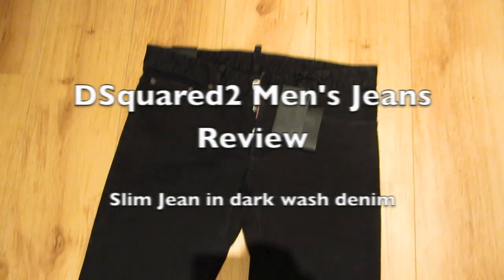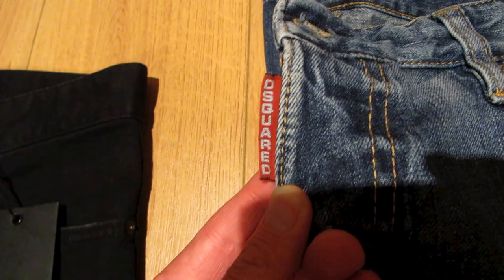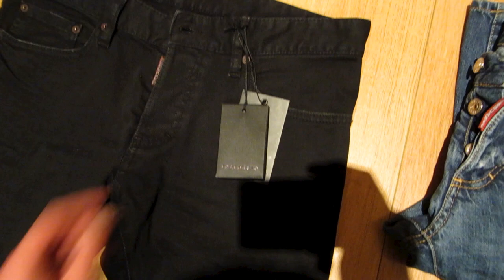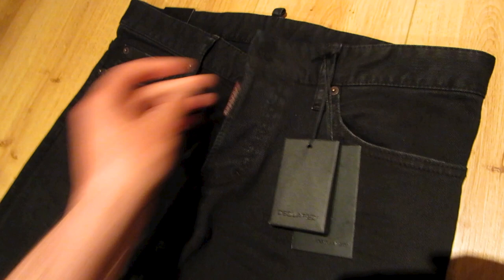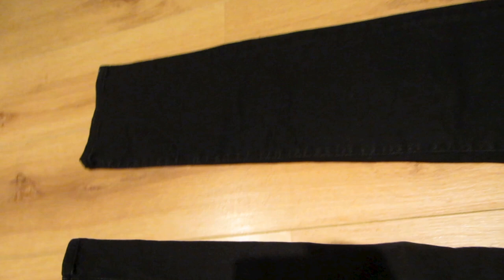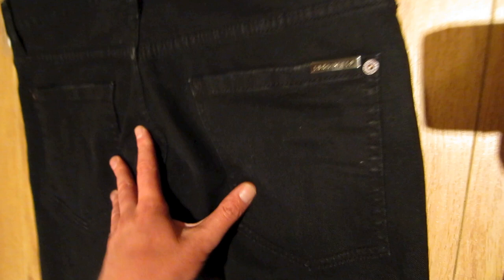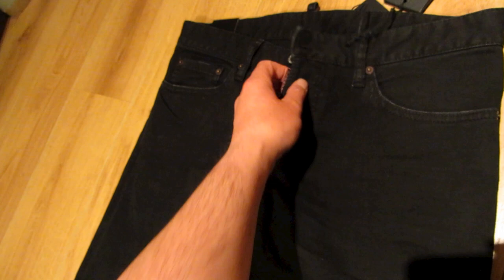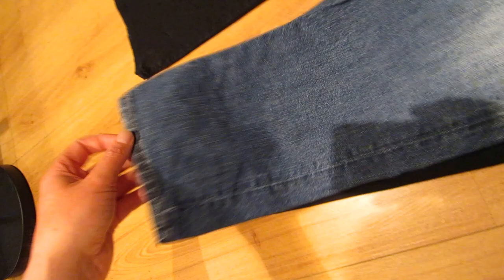DSquared2 Jeans Review (for Men) - Slim Jean SS13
DSquared2 Jeans Review (Men) - "Slim Jean" SS13

In this video I review a pair of DSquared2 men's jeans in a dark wash denim.  This is the "slim jean" model - I believe these are from the SS13 collection though I may be wrong.

Men's slim jeans denim